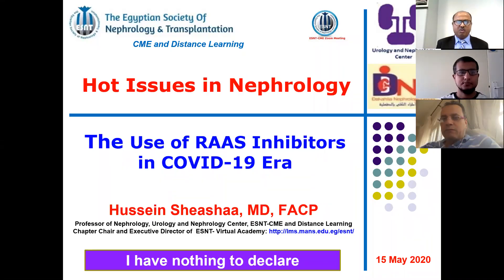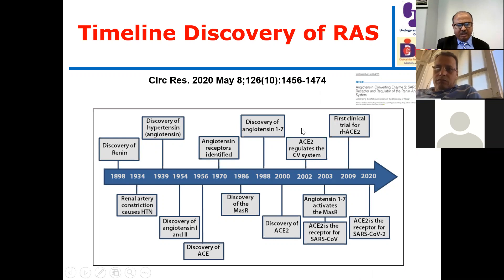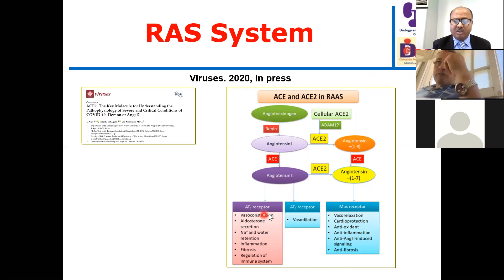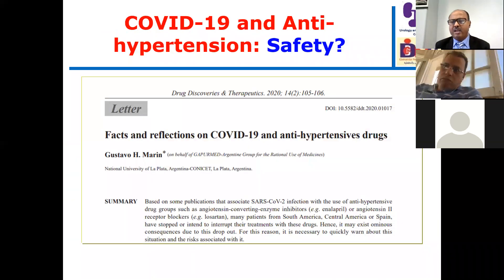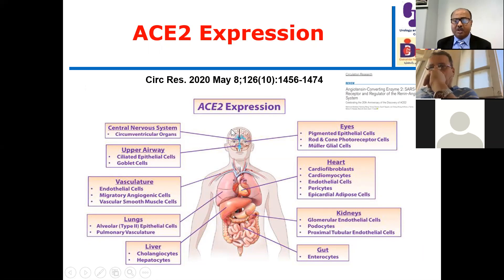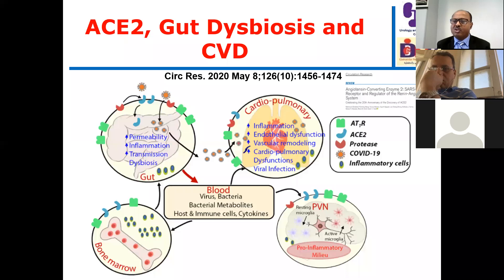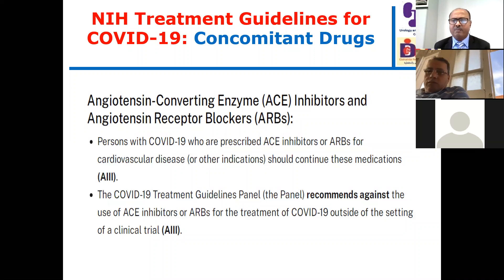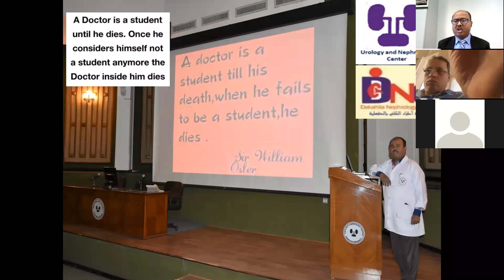Hot Issues in Nephrology: RAS system in COVID 19 Era Prof Hussein Sheashaa, 15 May 2020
Hot Issues in Nephrology. RAS system and the use of RAAS Inhibitors in COVID-19 Era. Prof. Hussein Sheashaa, 15 May 2020
ESNT-CME Distance Learning Session